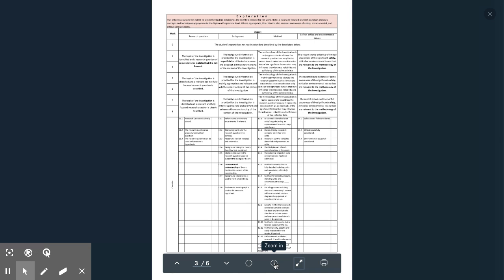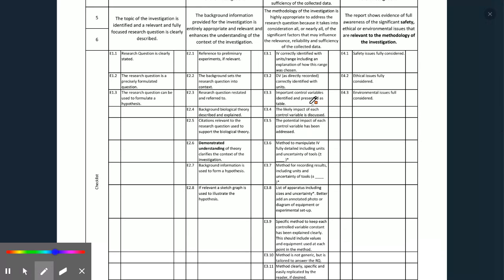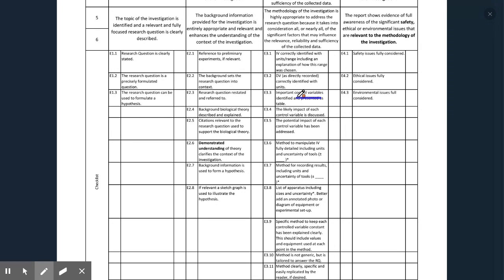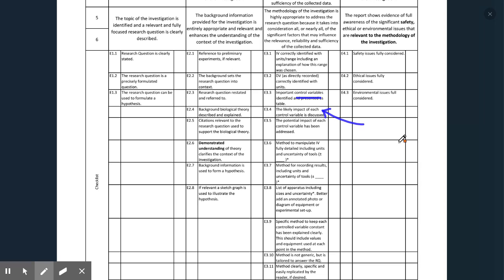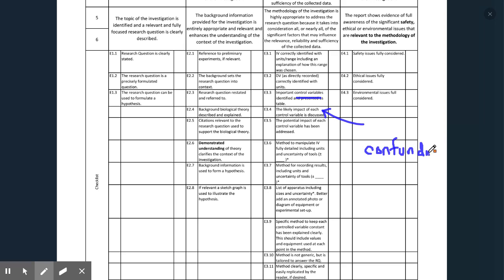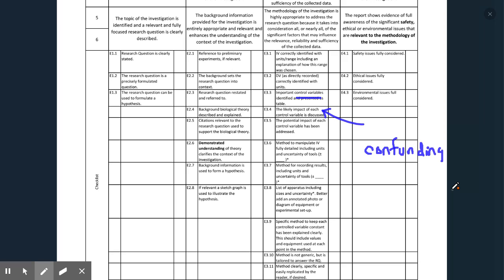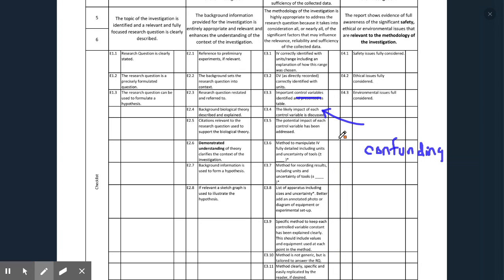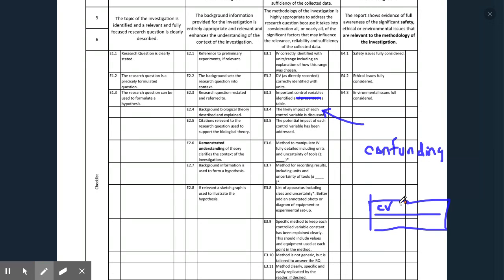IA - Exploration (part 3)